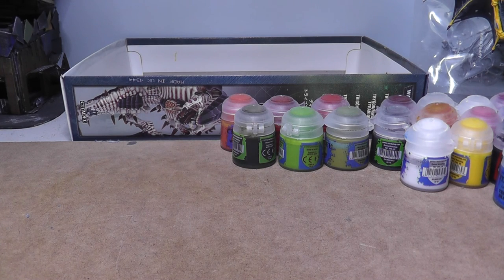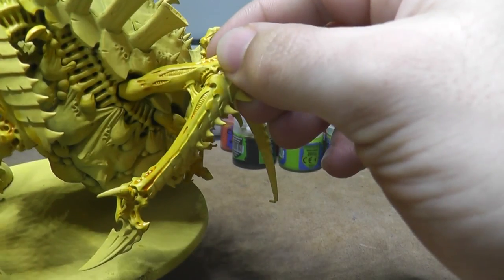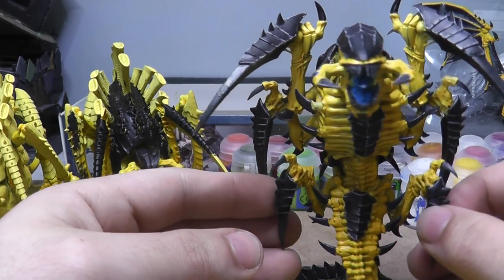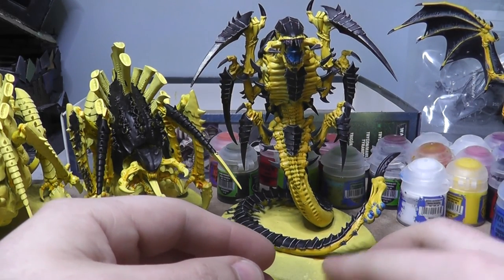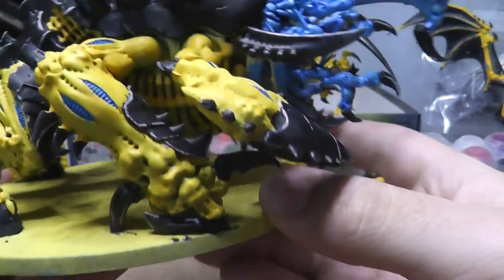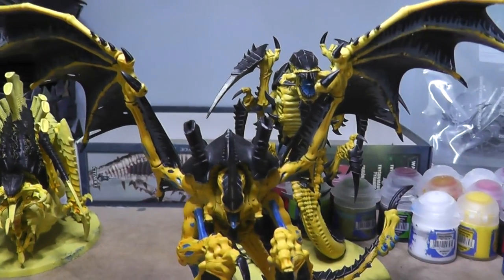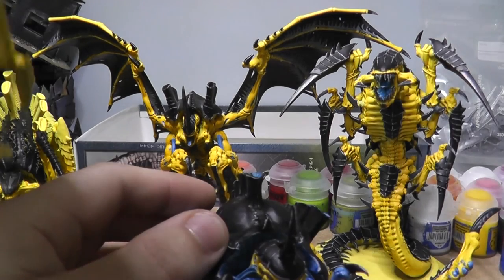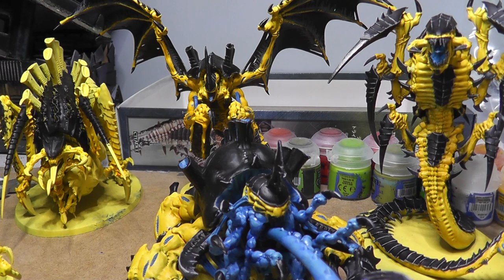Building a Hive: Getting down to painting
I finally forcing myself to find time to paint although it may only be for half an hour a day it means I'm slowly making progress.